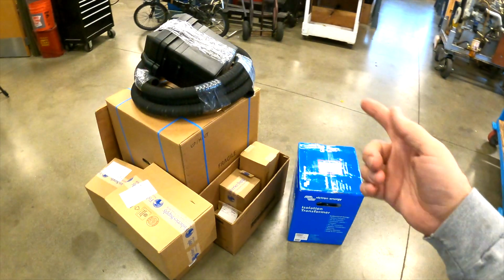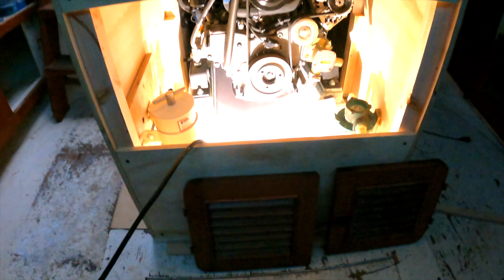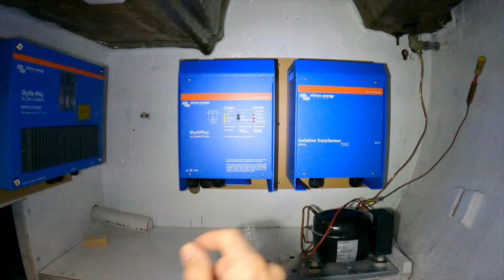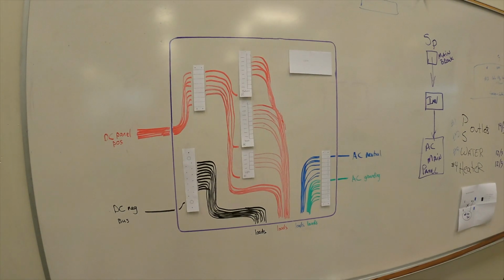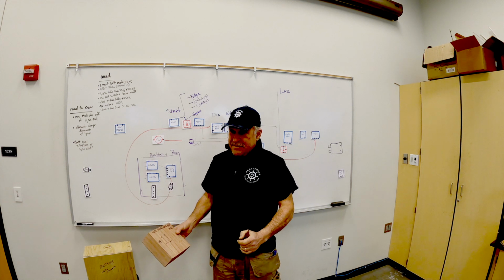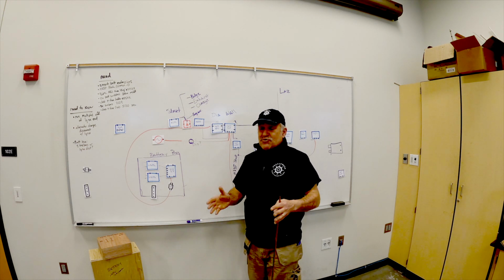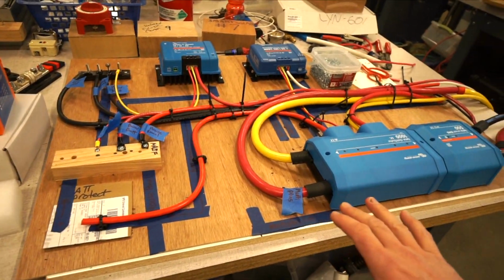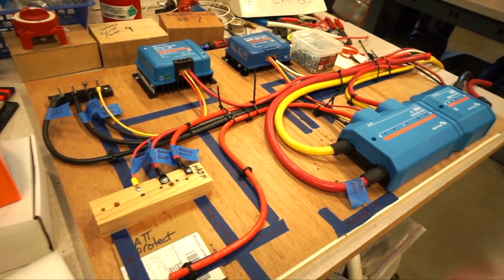Offshore#55: February Update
February was a good month, we made plenty of progress & traveled to the Seattle Boat Show! With the decision to auction the boat this May and put in the water by June we have a LOT of work to complete. Deadlines can be a good thing and we'll will be creating lists of parts needed, work orders, to-do's and more. Tours will be available in May as well for those who want to see the project in person.

Big Thank You Shout Out to the following:
~All our amazing staff and students here at Marine Tech!

As always, if you or someone you know is interested in a Marine Technology program, check us out!

Take a Virtual Tour of our Campus - future technicians wanted, we can train you!

Classes are back! REGISTER TODAY!! Classes are filling up!!

Michael Beemer, Department Chair
Skagit Valley College Marine Technology Program

We also like to post fun pics of all the cool things going on here at the college!